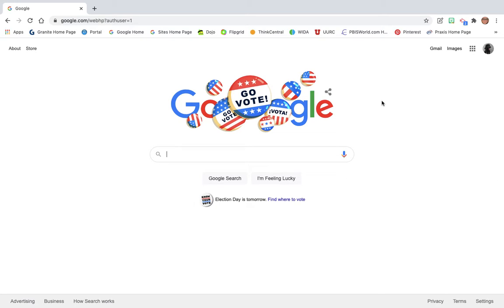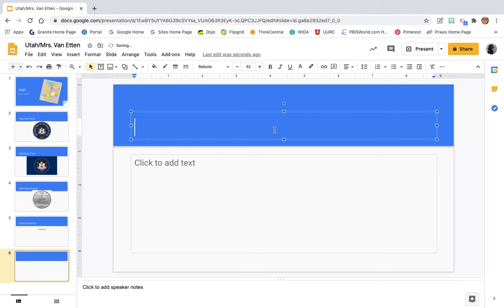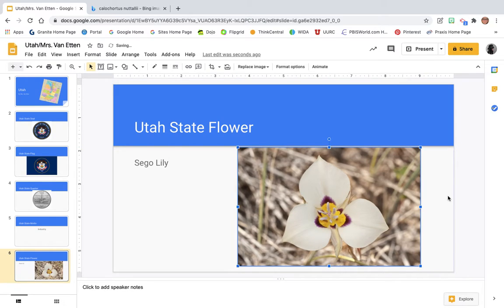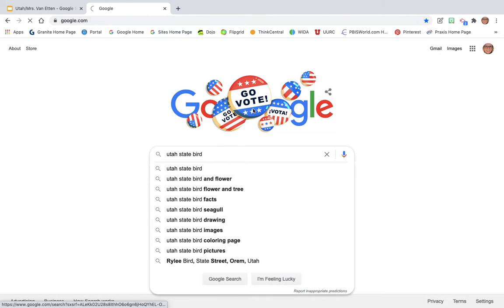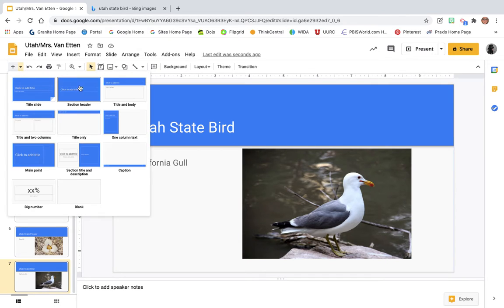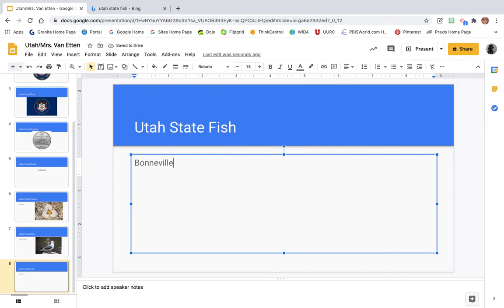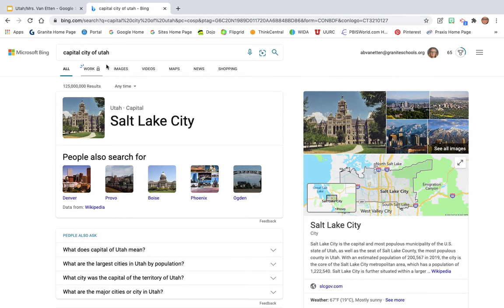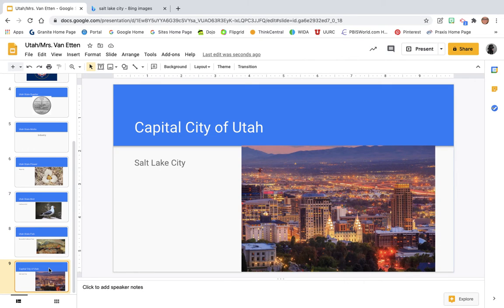State Report Slides 6 through 9